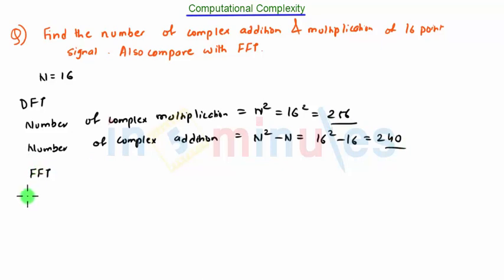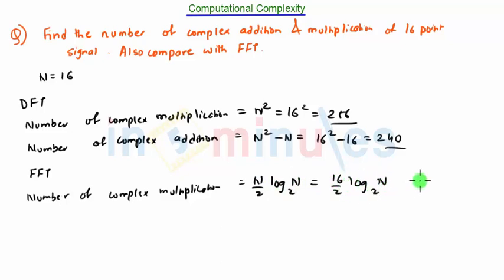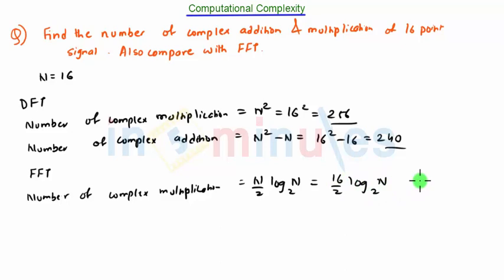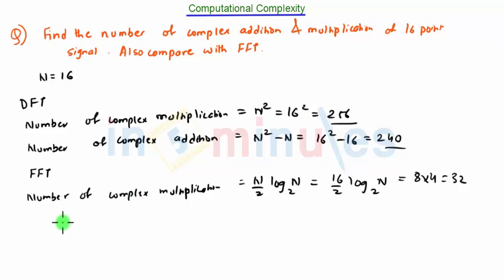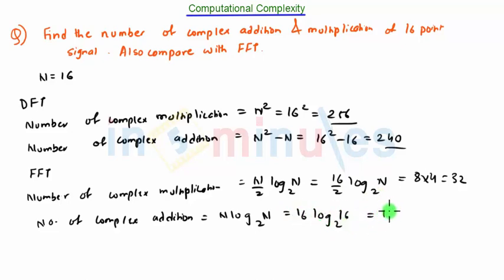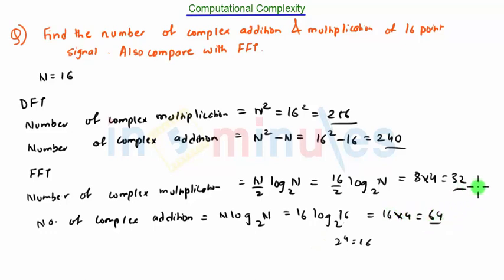Module1_Vid_72_Discrete Fourier Transform and Fast Fourier Transform_Computational Complexity sum 2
This video explains computational complexity of DFT comparing number of multiplication and additions with DFT